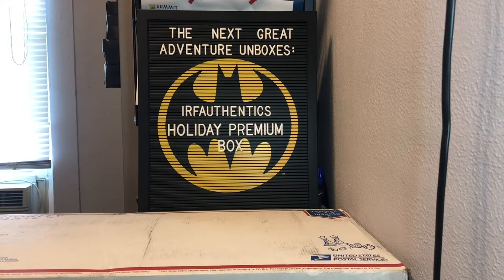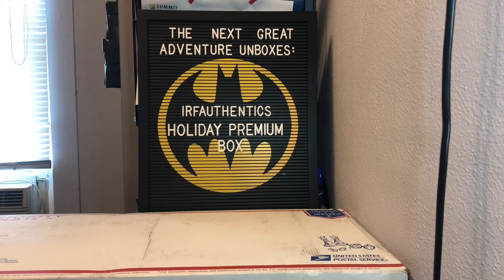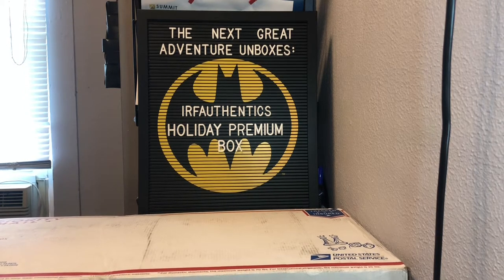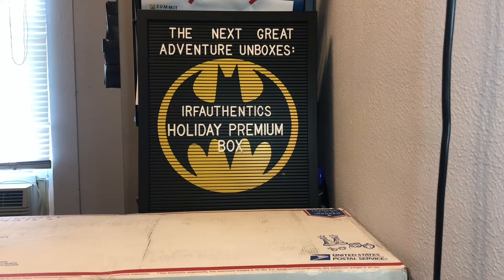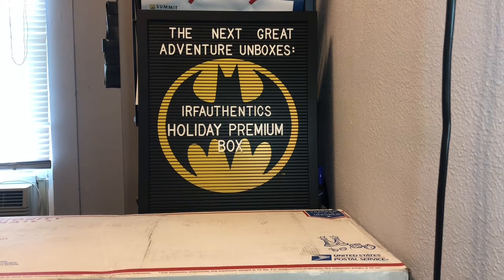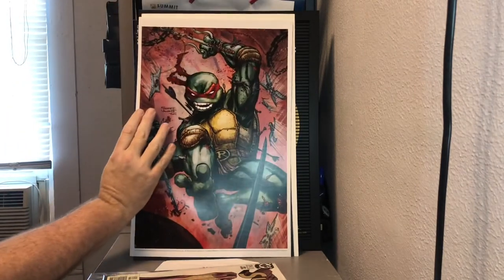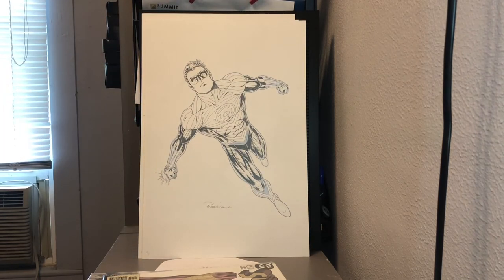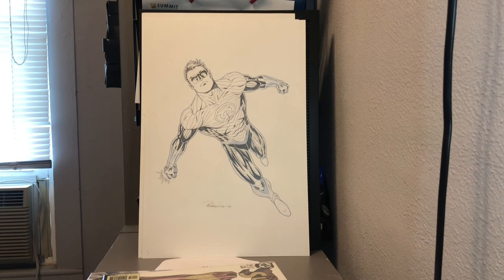IRFAuthentics Holiday Premium Boxes!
It’s the holiday season, and this time out we have two Holiday Premium Boxes from IRFAuthentics!  Some amazing stuff in these boxes, check it out!